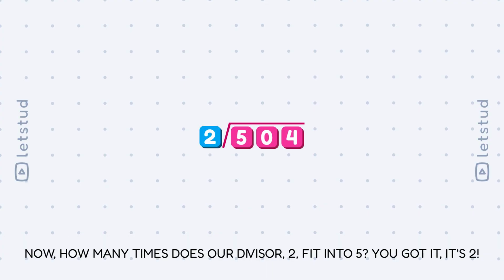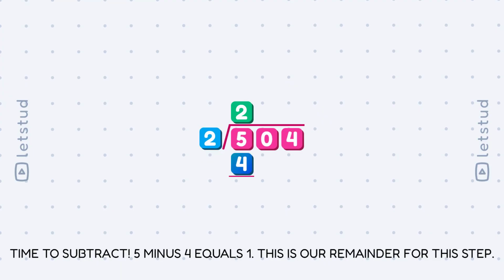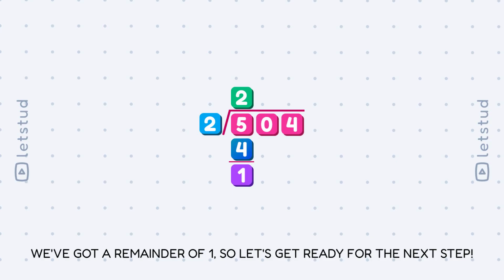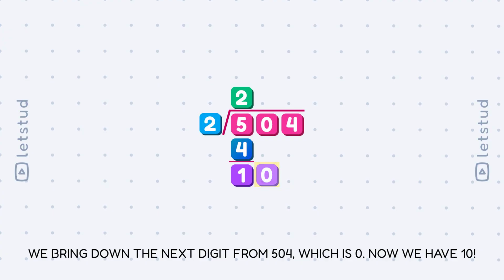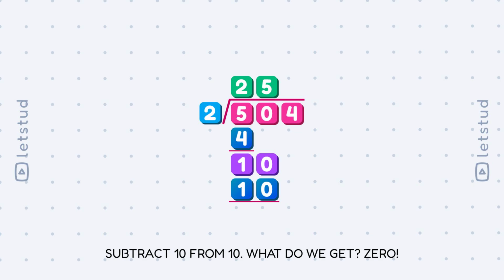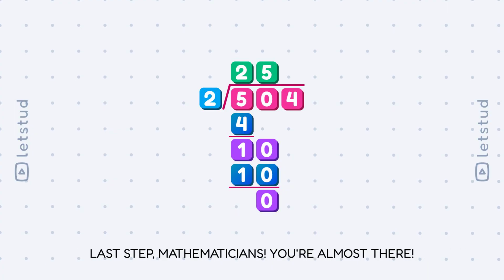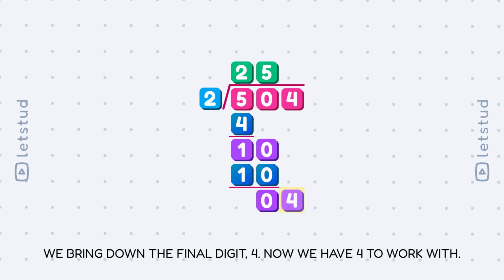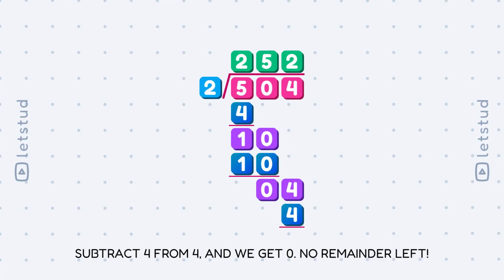Long Division: 504 divided by 2 | Step-by-Step Math Lesson for Kids & Beginners